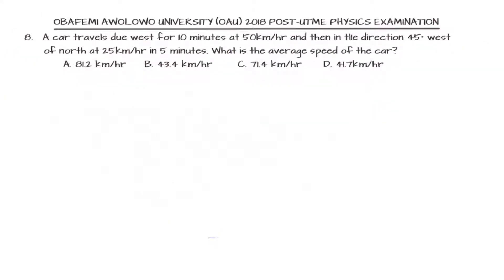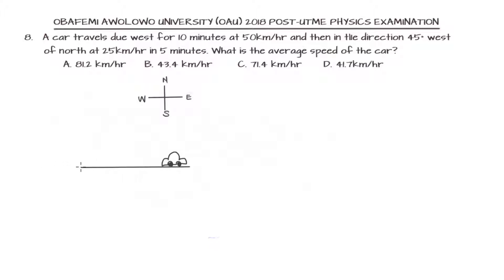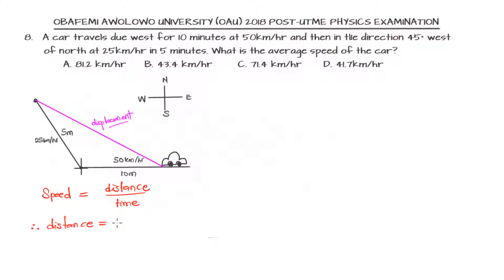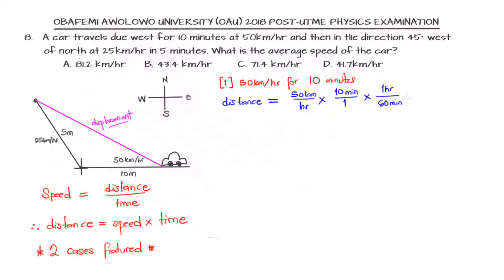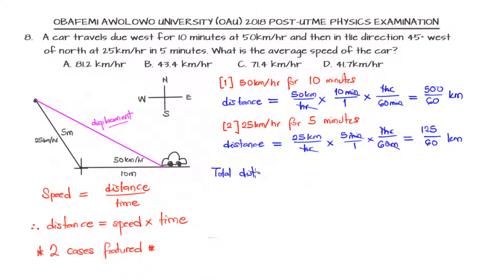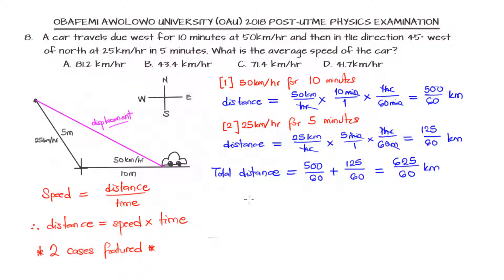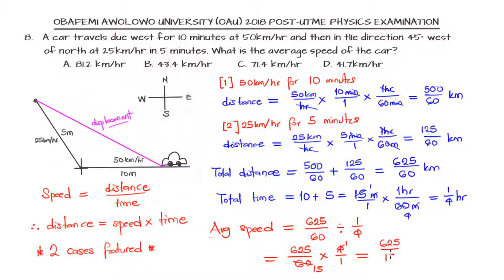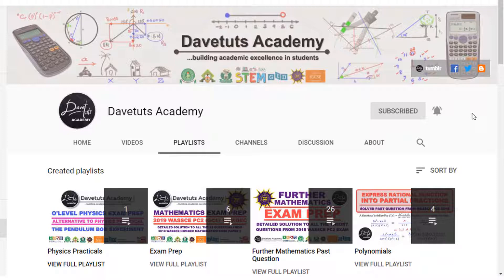How to Calculate the Average Speed in Kilometers per Hour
In this video, we will work through the process of calculating the average speed of a car with focus on using the requested unit of kilometers per second instead of the S. I unit of meters per second..
The video features the solution to one pf the problems from the 2018 OAU Post UTME Physics Exam.